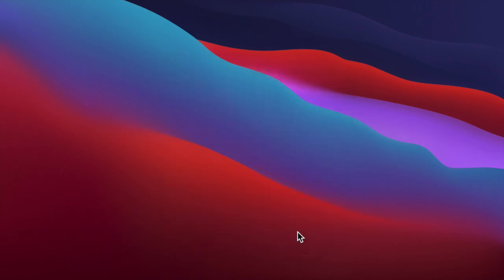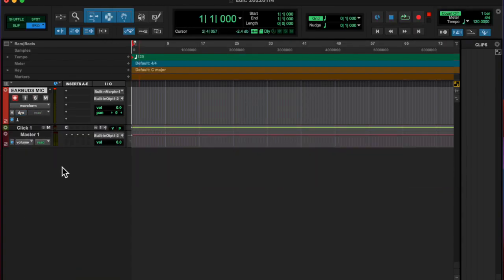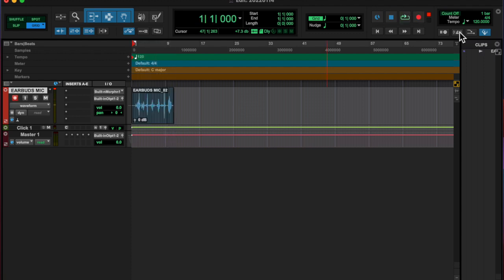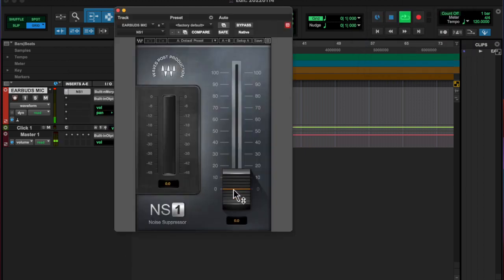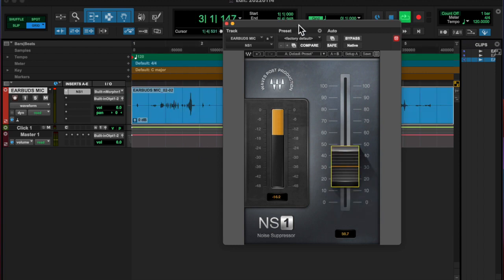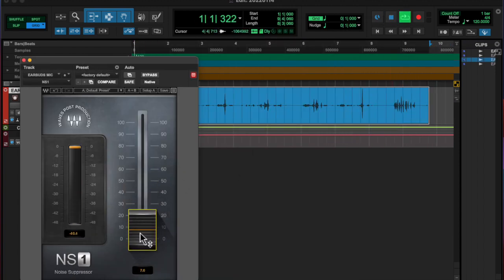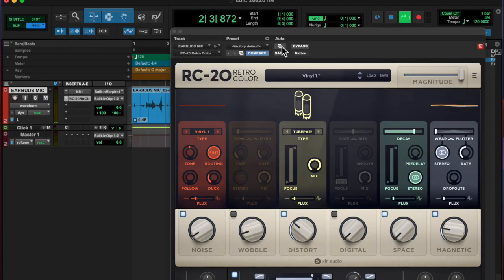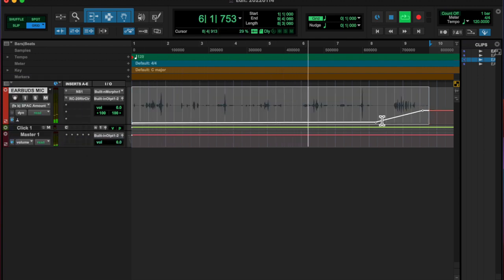20220114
this game is forever ;)